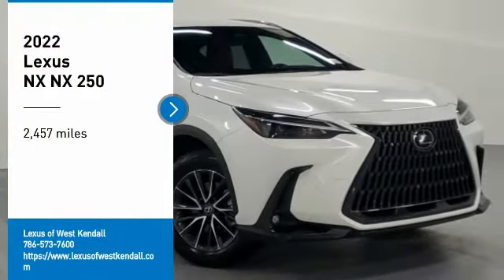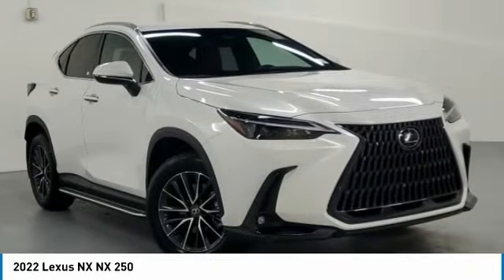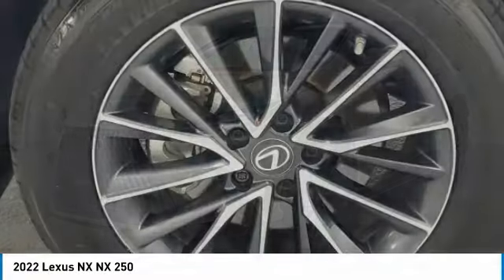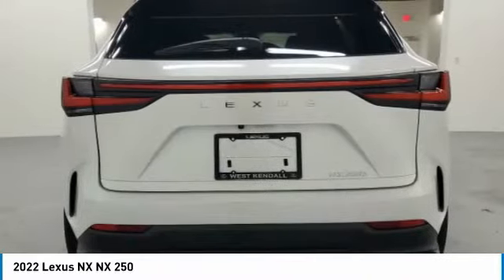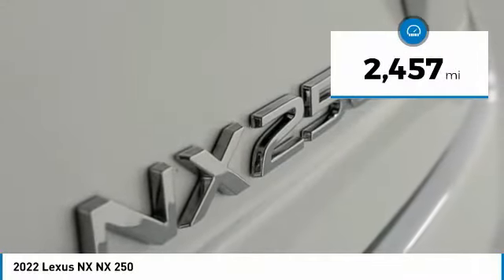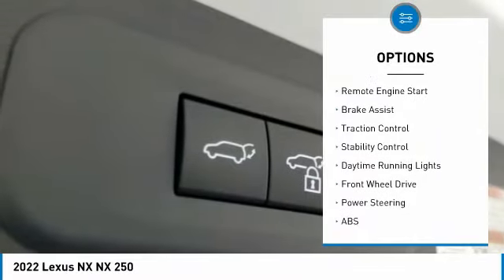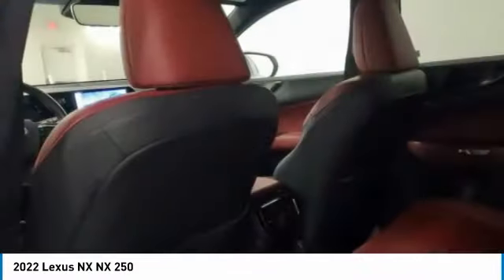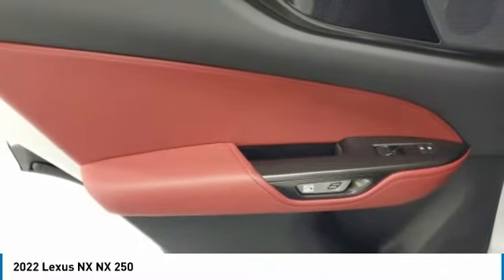2022 Lexus NX N32671A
2022 Lexus NX NX 250

1 OWNER CARFAX CERTIFIED, 2 YEARS MAINTENANCE, 2 YEARS MAINTENANCE INCLUDED, All Books & Keys, All Routine Maintenance Up to Date, APPLE CARPLAY (NAVIGATION ACCESS) ANDROID AUTO, Bluetooth, BUY WITH CONFIDENCE 161 POINT INSPECTION PASSED, Extended Warranty Available on this Vehicle, Keyless Go, L / CERTIFIED, Leather, LOOKS FANTASTIC, LOW MILES!, Navigation, NON-smoker, Park Assist, PRISTINE, Rear Back Up Camera, Serviced by Lexus Certified Technician.Recent Arrival! CARFAX One-Owner. Priced below KBB Fair Purchase Price!Eminent White Pearl 2022 Lexus NX 250 Base 4D Sport Utility 2.5L I4 DOHC 16V FWD 26/33 City/Highway MPGThis NX is located at Lexus of West Kendall in Miami. 13750 SW 136 Street. Este Lexus SUV tiene un precio de venta de $ 41889. Hacemos la compra sea simple y fa cil con una solicitud de cre dito sin papel y un financiamiento a bajo intere s. Reciba entrega a domicilio o recogida en la acera.